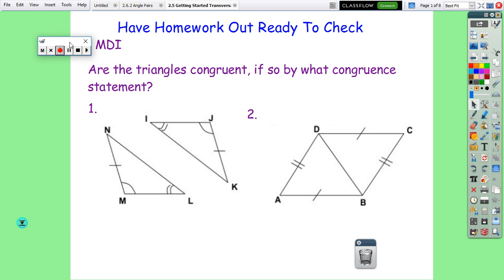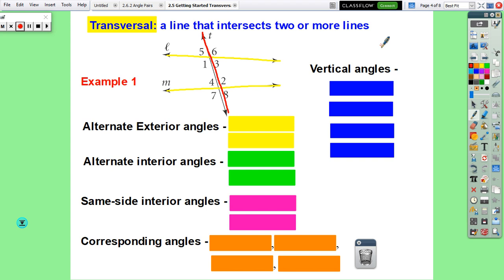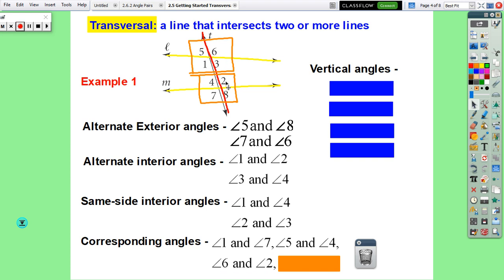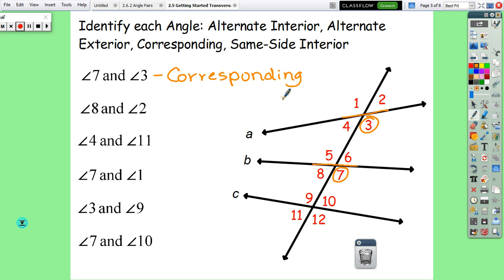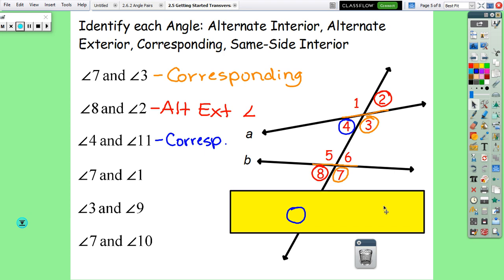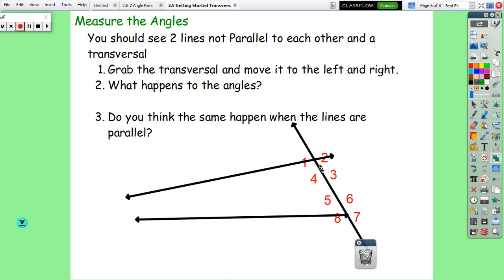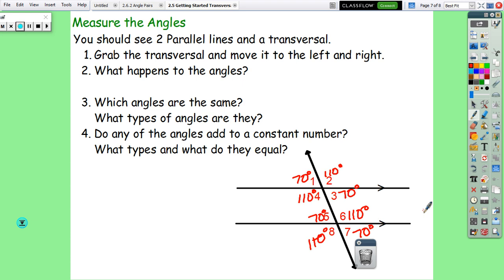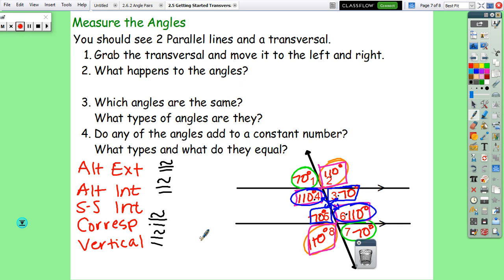Sept 26 Notes 2 5 Getting Started Transversal